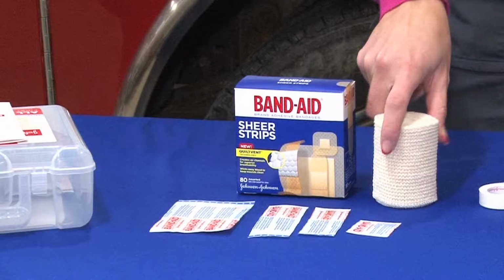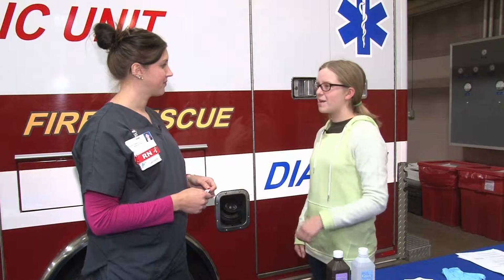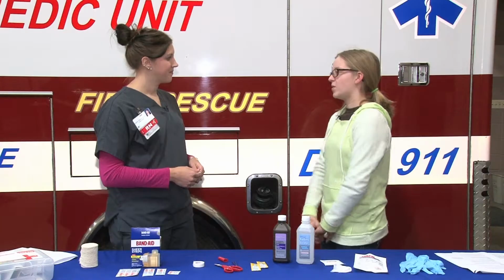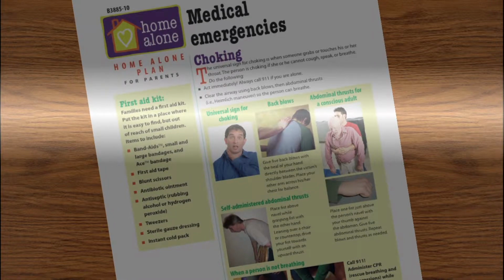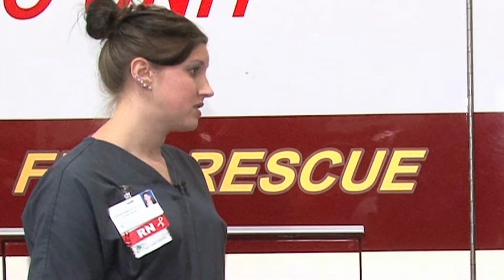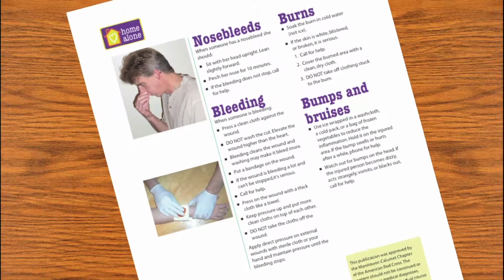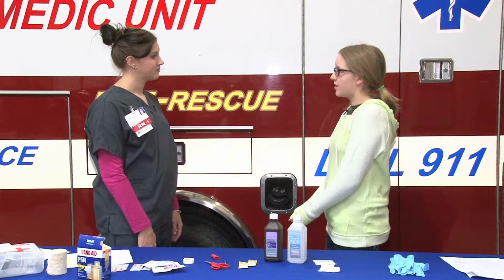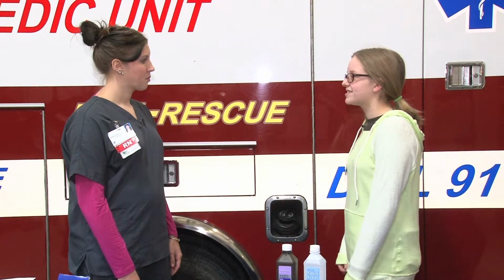Medical Emergencies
​Home Alone: Preparing for Self-Care is about helping parents and their children prepare to stay home alone.  It provides an audio visual road map to walk them through the process.  Those who view the grouping of videos (which build on each other and have tasks inserted between segments that the participants need to do) assess if the child(ren) are ready to be home alone, set up a family home alone plan, learn what is an emergency, what to do in an emergency and when to call 911; and other safety tips.